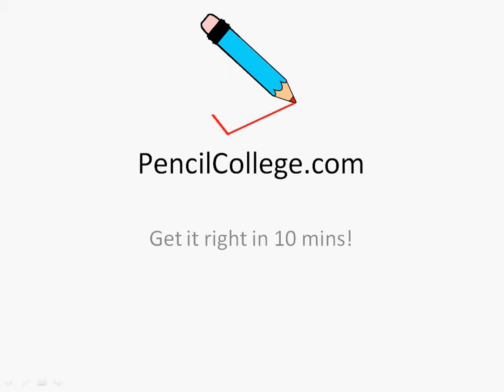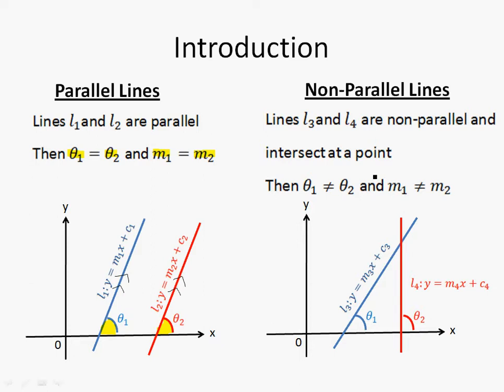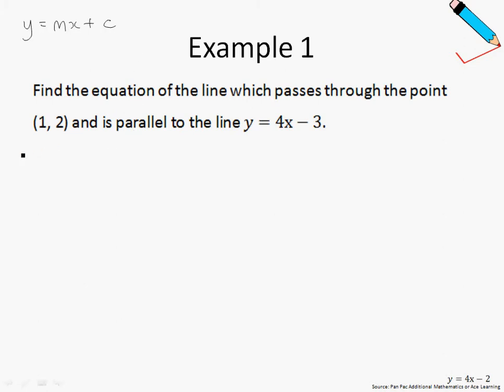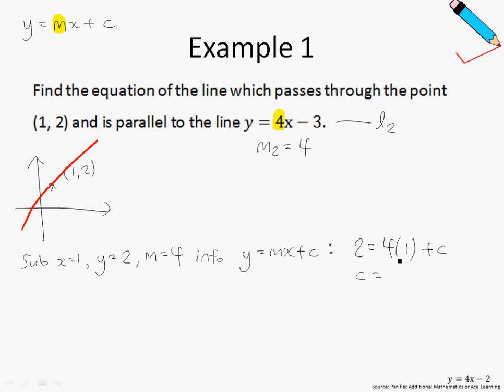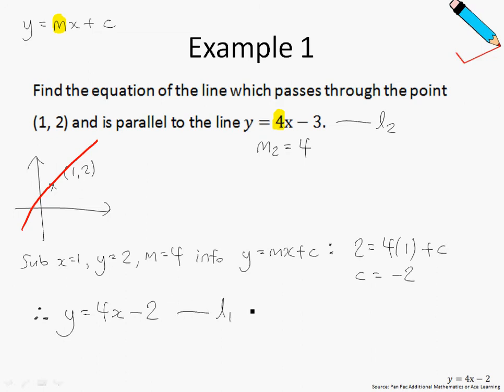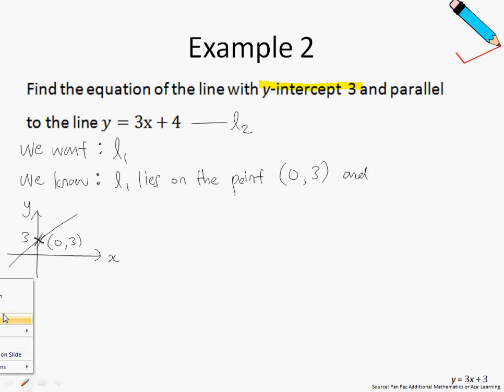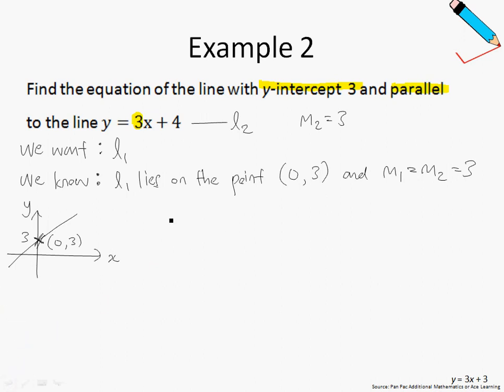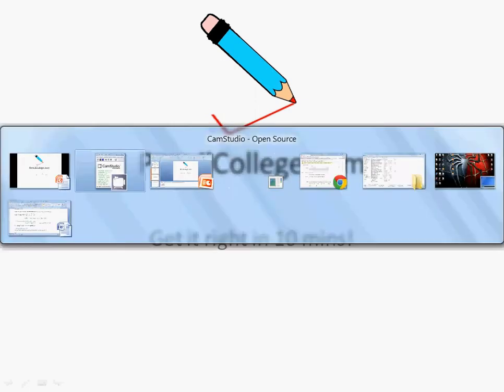A Maths Chap 7.3 Parallel and Non-Parallel Lines - Introduction, Example 1 and 2